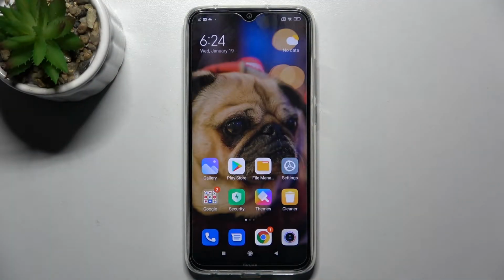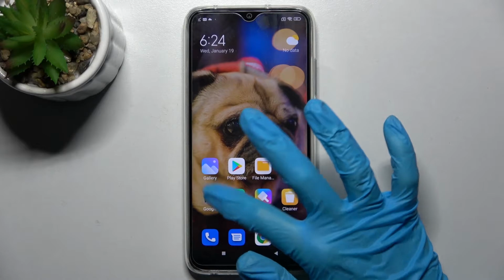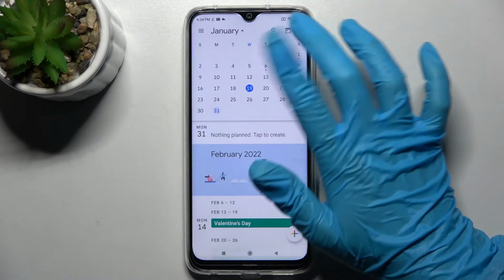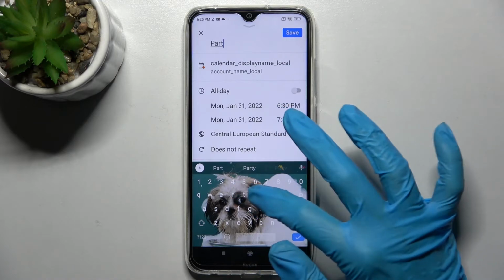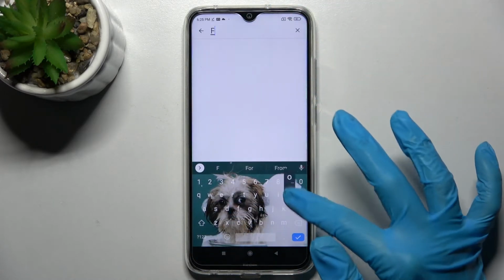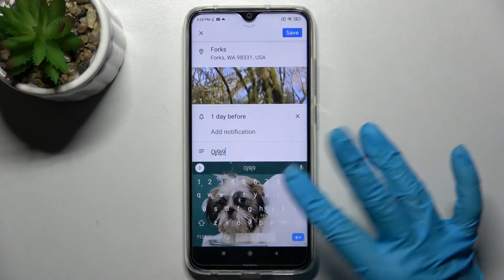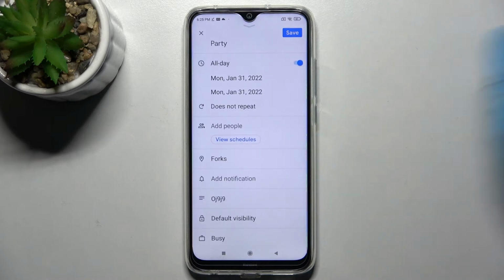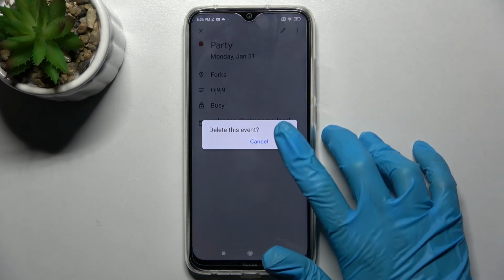How to Add an Event to the Calendar on XIAOMI Redmi Note 8 2021 - Save Events on Smartphone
XIAOMI Redmi Note 8 2021 Tutorials:
Watch this video guide to learn how to use the calendar on your XIAOMI Redmi Note 8 2021 and how to create an event in it. You don't need to remember about all your incoming events anymore. Forget about writing them down on your normal calendar. Instead, learn how to save events in the calendar of your XIAOMI Redmi Note 8 2021. By doing so, you will have all your events in your pocket! Let your XIAOMI Redmi Note 8 2021 remind you about your events. Follow the instructions to find out how to smoothly add an event into your calendar on your XIAOMI Redmi Note 8 2021. Remember to check out our HardReset.info YouTube channel to find other short and useful tutorials for your device.